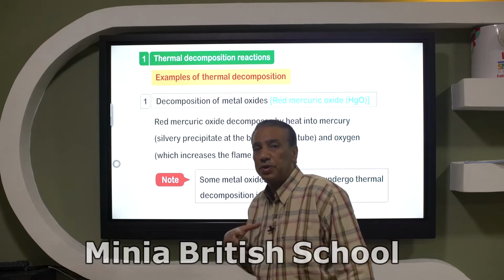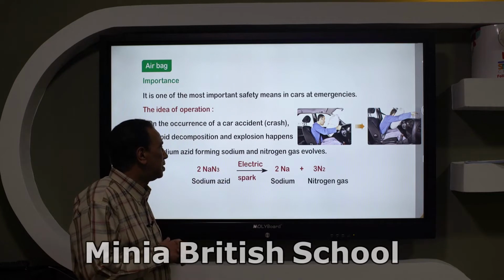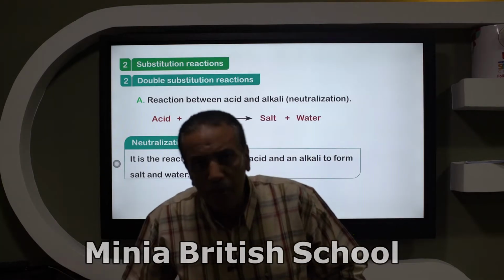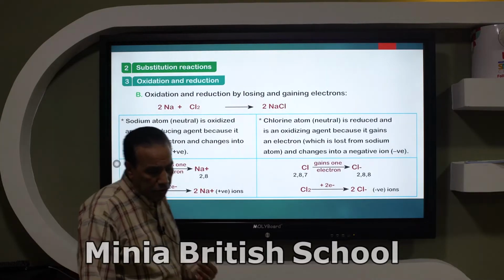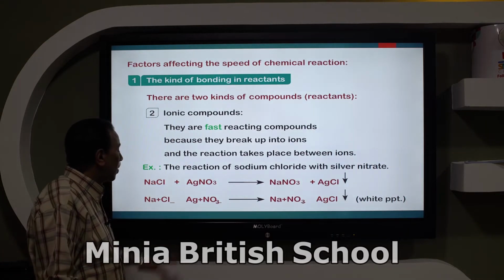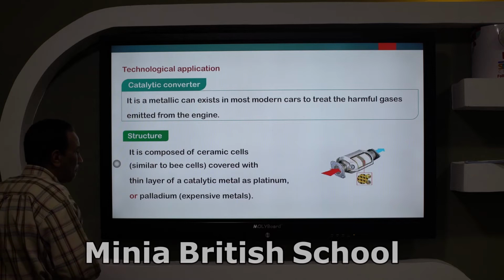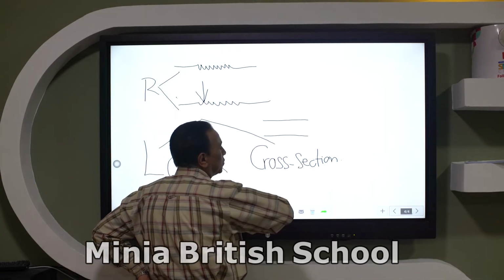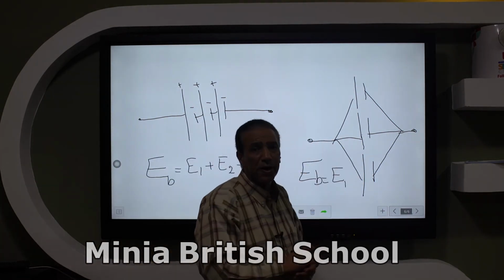Final Revision-sciences- Grade9 -2nd term